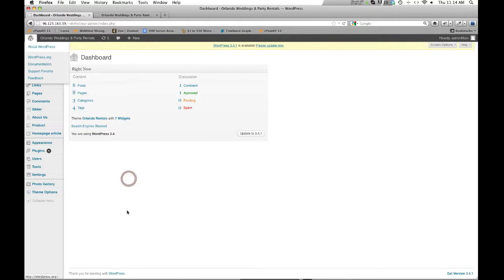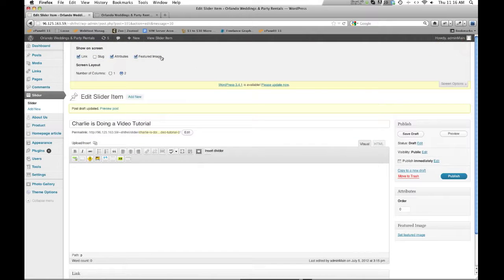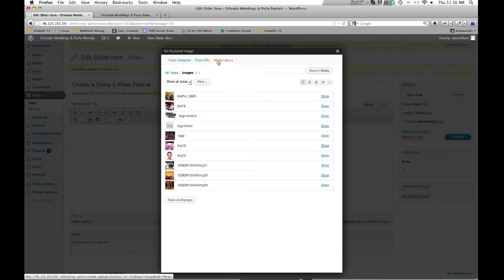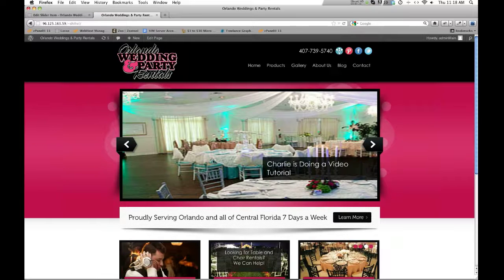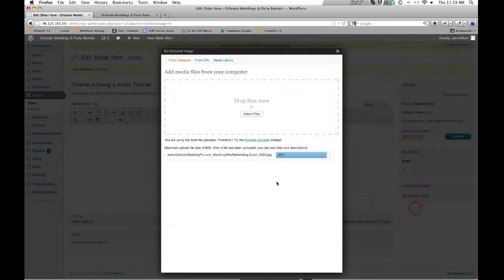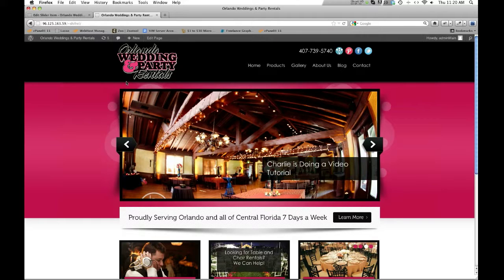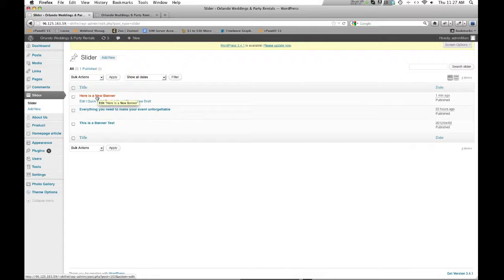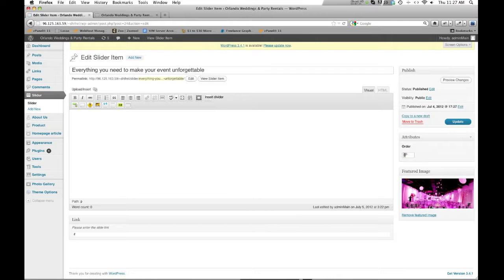Orlando Event Rentals Home Page Banner